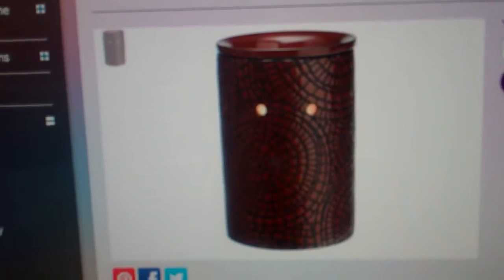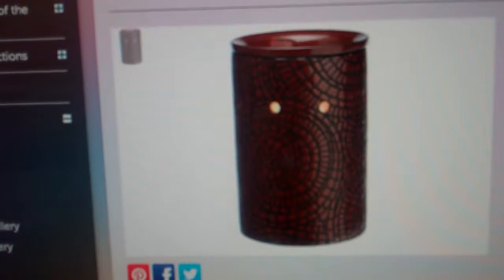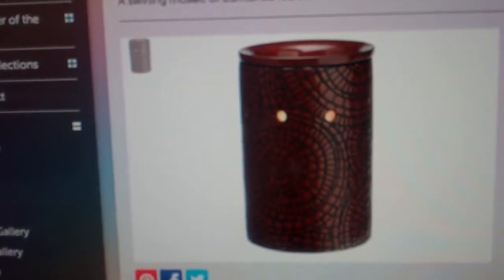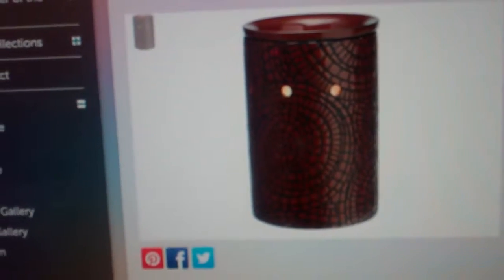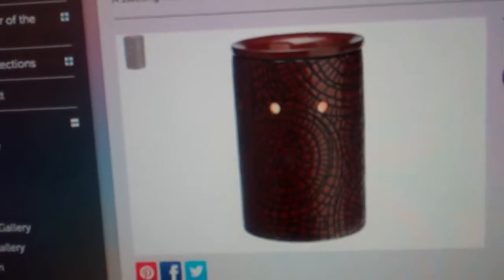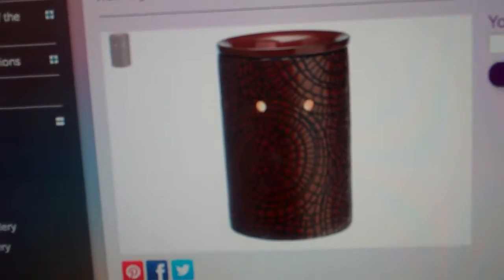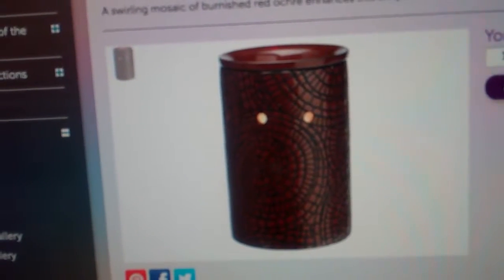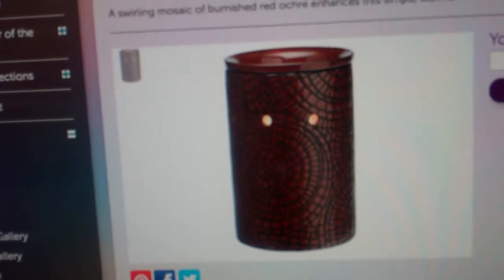06830 Greenwich CT Troy Egan Top 10 Scentsy Candle Bar Forum Safe Review Warmer Ninja Products